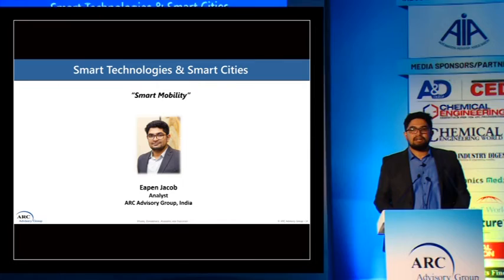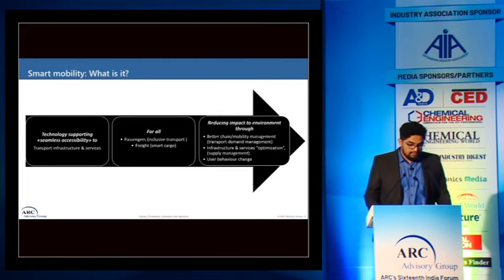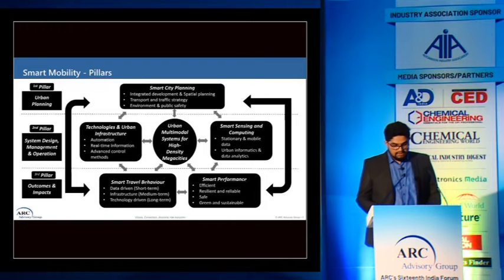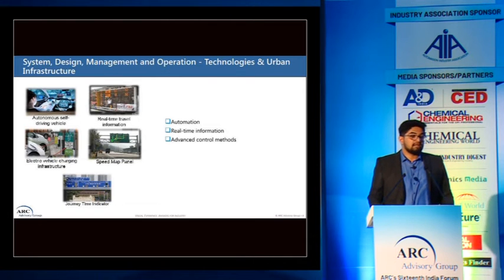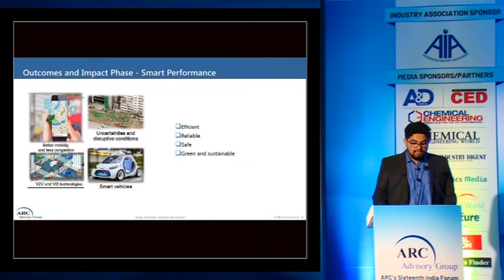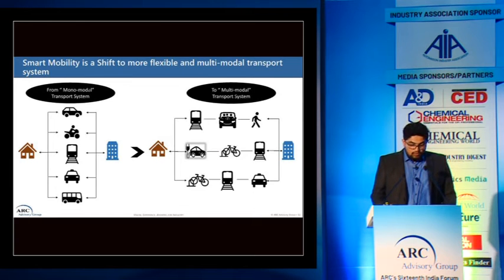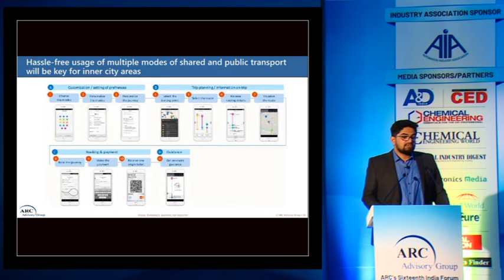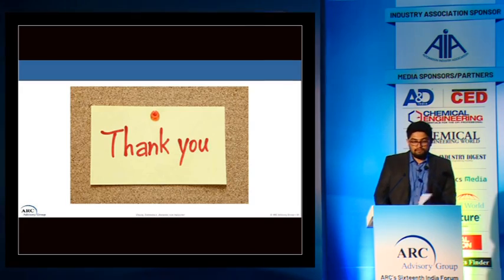Smart Mobility - Eapen Jacob, Analyst, ARC Advisory Group